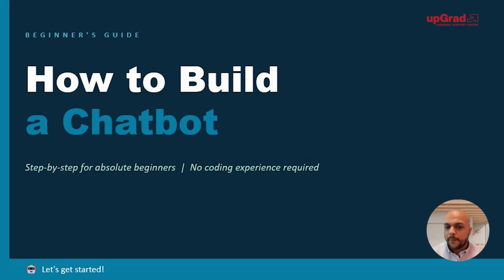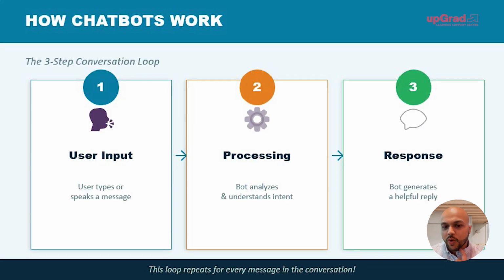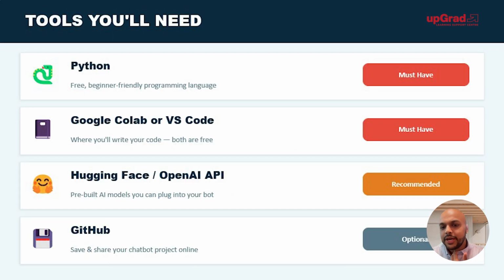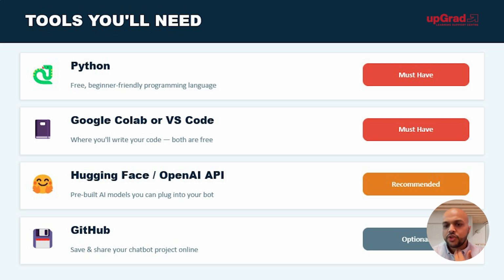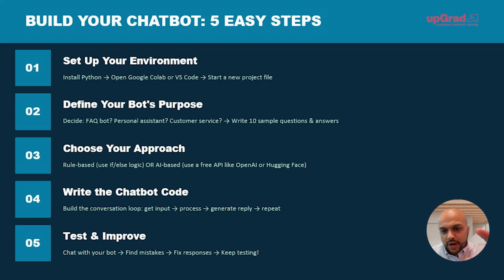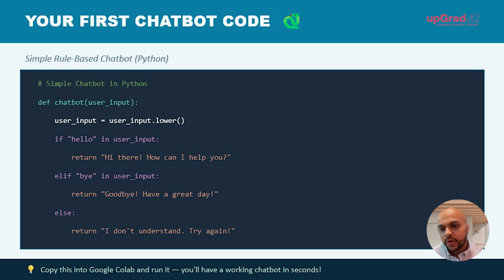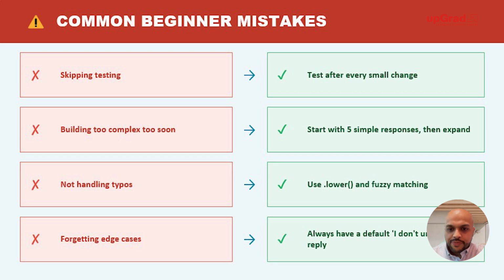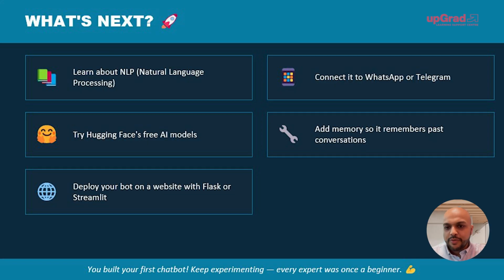How to Build a Chatbot in Python (Step-by-Step for Beginners) | upGrad Learning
Want to learn how to build a chatbot in Python? In this video, you’ll create your first AI chatbot step-by-step, even if you’re a complete beginner. This chatbot tutorial for beginners covers everything from basics to running your own chatbot using Python and simple logic.

You’ll understand how chatbots work (input → process → response) and learn the difference between rule-based chatbot vs AI chatbot vs hybrid chatbot. We also walk through the tools you need (Python, Google Colab, APIs) and a clear roadmap to build your chatbot from scratch.

* What you’ll learn in this video:
Types of chatbots (rule-based, AI, hybrid)
How chatbots work step-by-step
Tools required (Python, APIs, Google Colab)
How to build a chatbot from scratch
Writing your first chatbot code in Python
Running and testing your chatbot
Common mistakes beginners make
What to learn next (NLP, deployment, integrations)

💡 This video is perfect for:

- Students exploring AI and Machine Learning
- Anyone searching for chatbot tutorial or how to build chatbot
- Developers starting with NLP (Natural Language Processing)

🔗 Prefer learning offline? Explore upGrad centers in your city

Following are the concepts covered in this video:
00:00 - Introduction to Chatbot Building
00:28 - What is a Chatbot?
01:00 - Types of Chatbots (Rule-based, AI, Hybrid)
01:30 - How Chatbots Work (Input → Process → Response)
02:02 - Tools You Need (Python, Google Colab, APIs)
02:32 - Roadmap to Build Your Chatbot (5 Steps)
03:09 - Step 1–3: Setup, Purpose, Approach
03:43 - Step 4–5: Coding & Testing Your Bot
04:22 - Writing Your First Chatbot Code
04:59 - Demo: Running the Chatbot
05:39 - Common Mistakes to Avoid
06:23 - What to Do Next (NLP, Deployment, Integration)